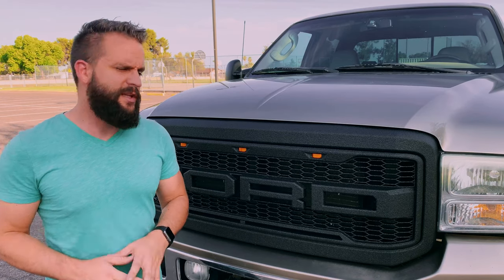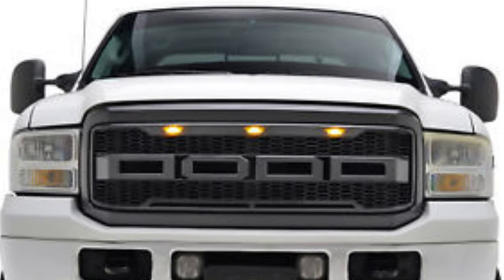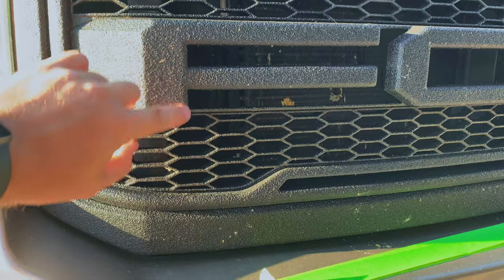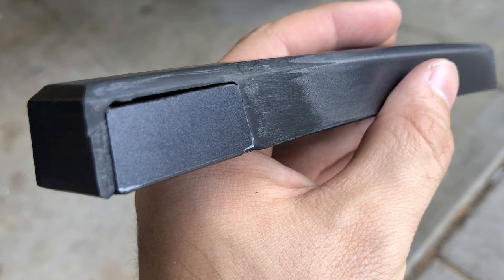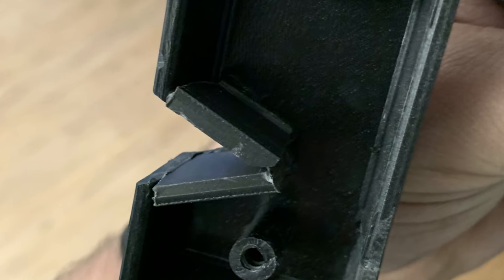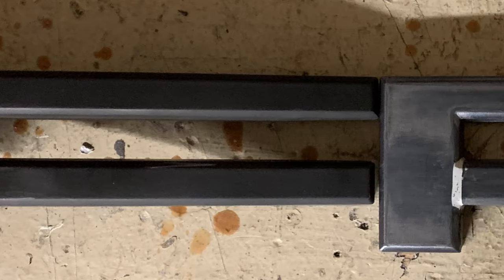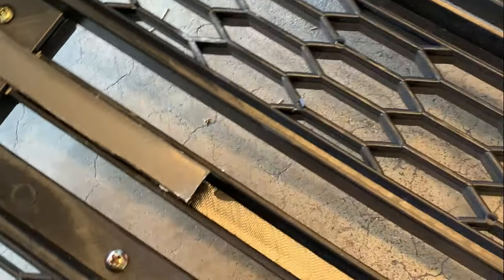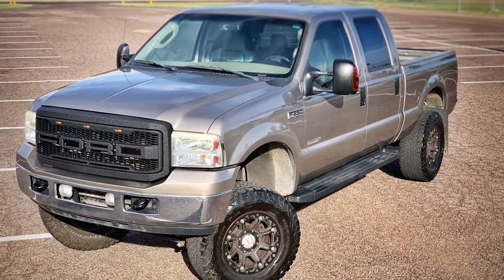Raptor Grille - DIY F & R - F250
Your in love with the Raptor grille but have a f250. No problem just order yourself one of these awesome aftermarket raptor grilles and if you cant find the replacement letters then Ill show you in this video how I created mine.

Grille from Ebay (cheaper option)

Grille from Amazon (easier looks to have letters)